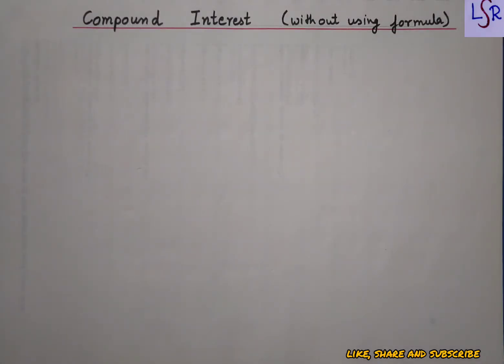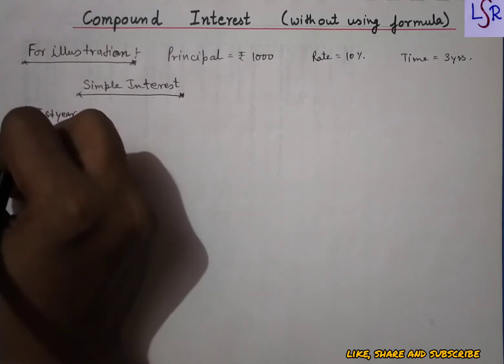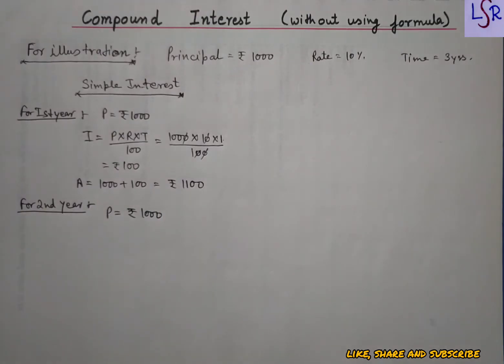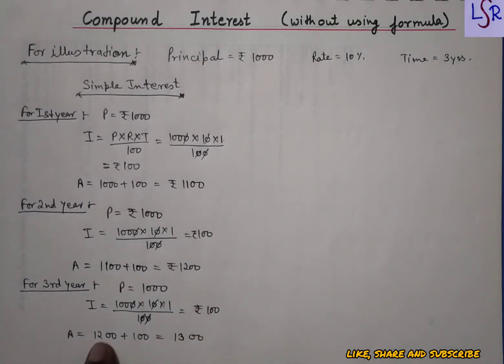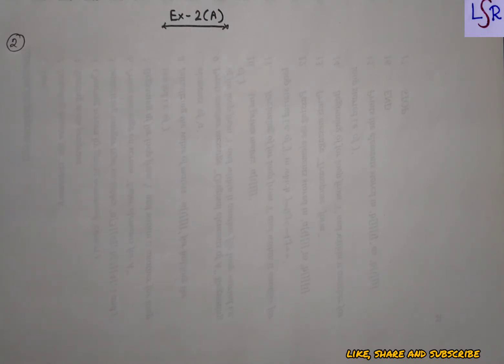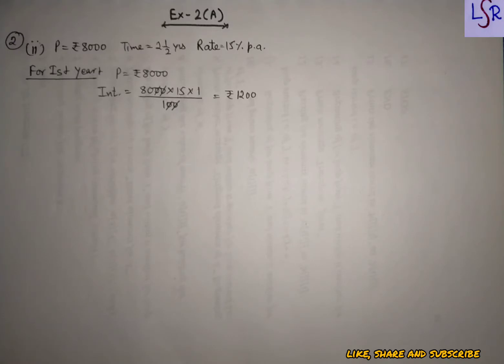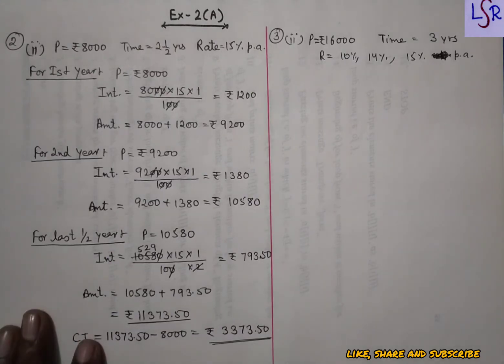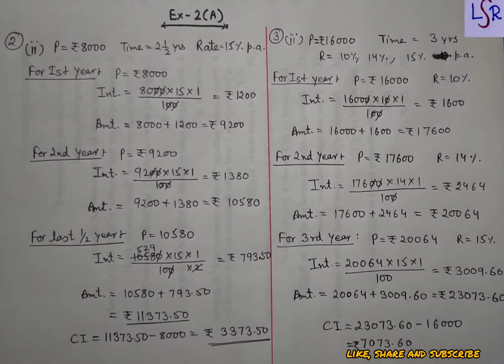CLASS 9, Compound Interest (without using formula), Ex- 2(a), - by Roshan Sir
In this vedio we will learn the difference between simple interest and compound interest and also learn to solve the questions based on compound interest, to be solved without using formulas

I have discussed the questions of different types and you all can do practice of similar questions